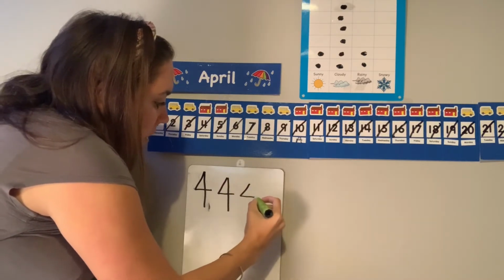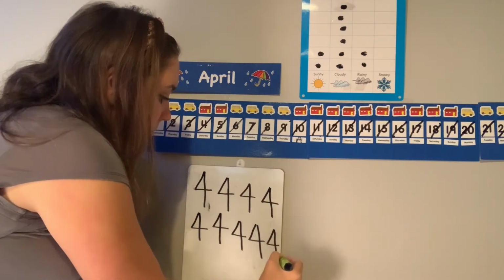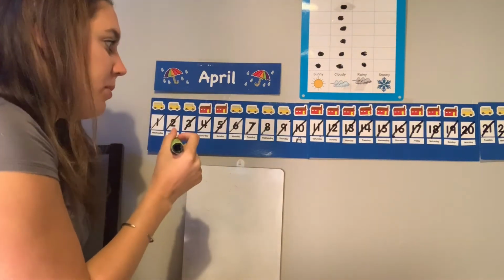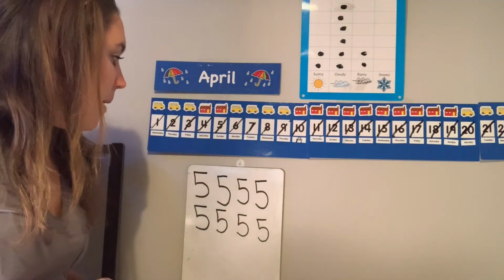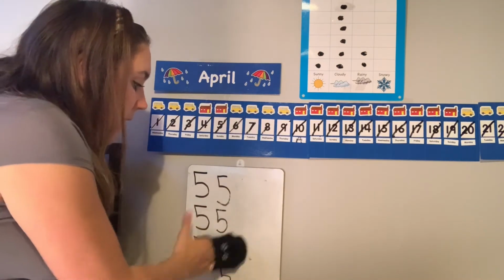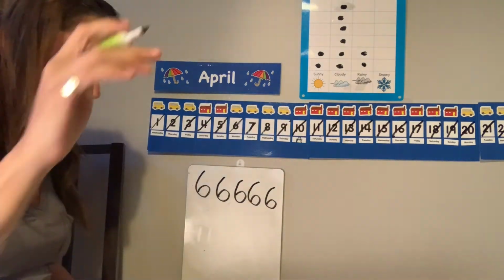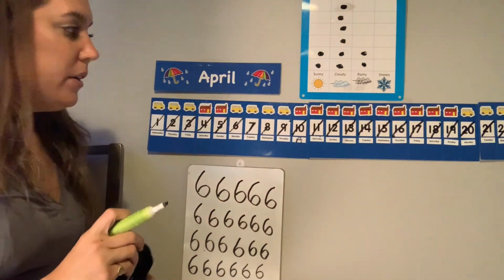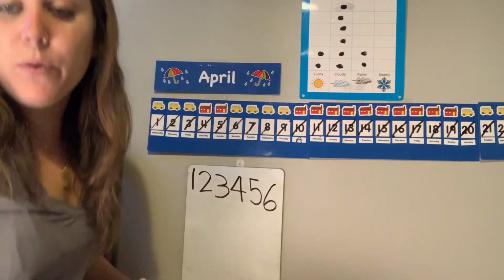Math activity Thursday 4/23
Numbers practicing 4-6